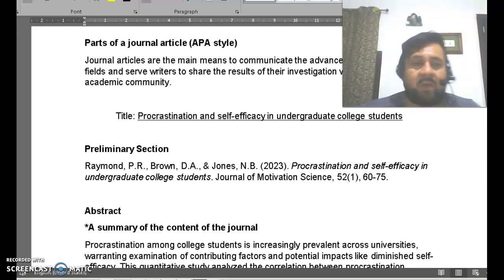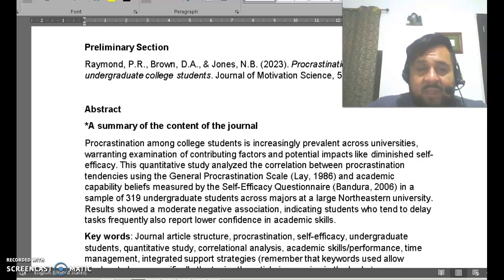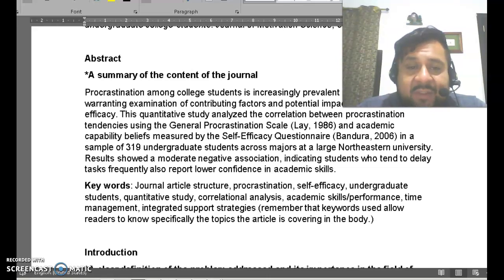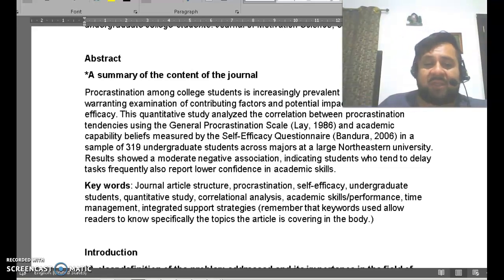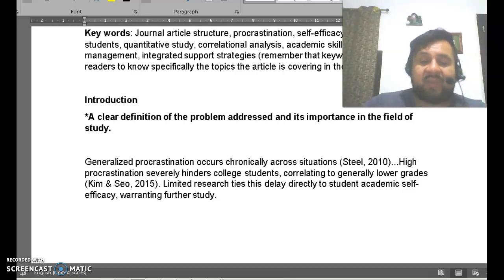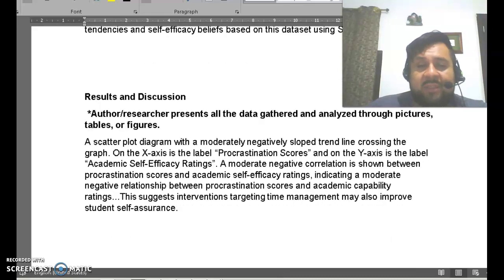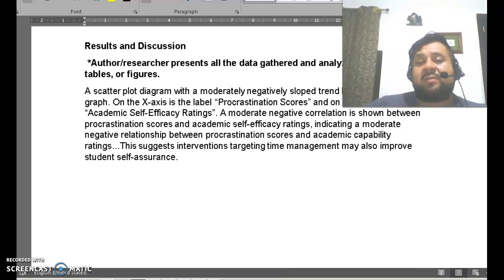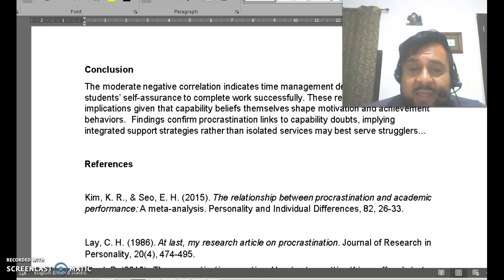Parts of a journal article (APA style)